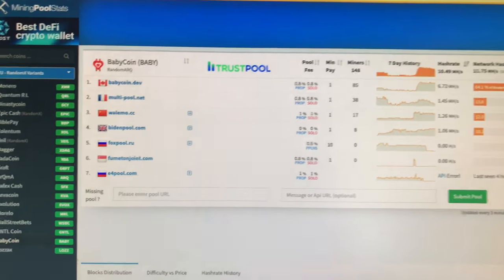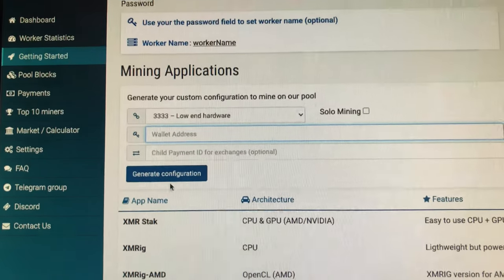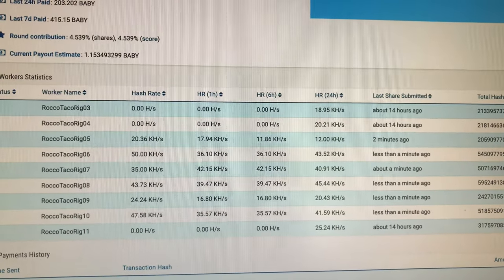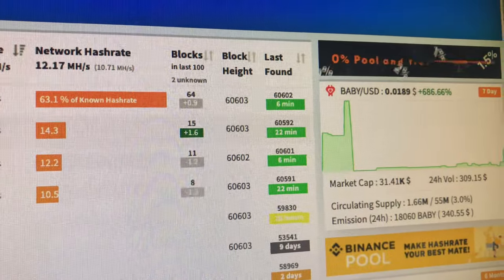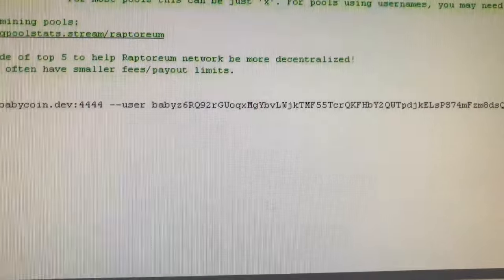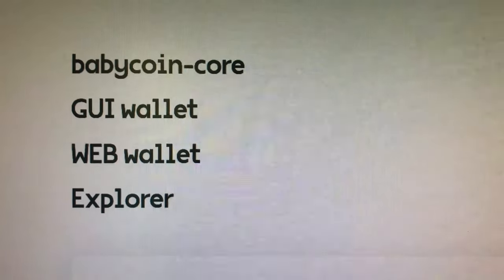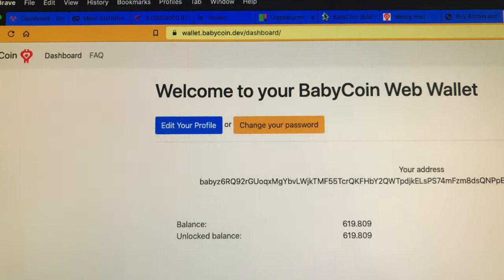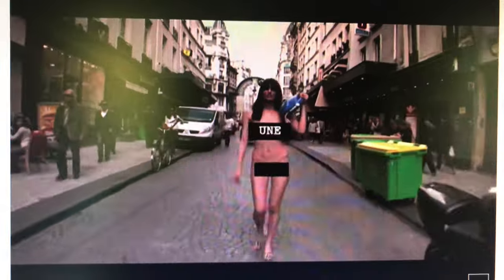How to mine BABY Coin with your CPU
- 750W Power Supply
- 750W Server Power Supply Kit (656363-B21)

✅  Laptop Mining
- Lenovo Legion 5 1660 Ti GPU